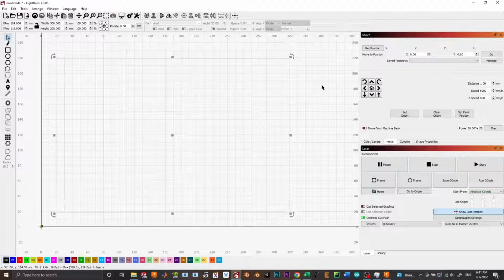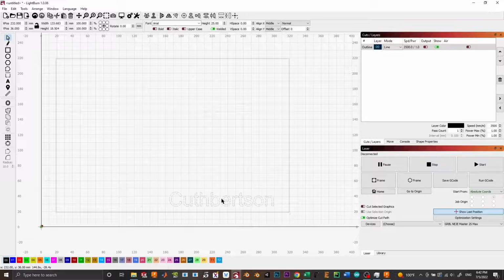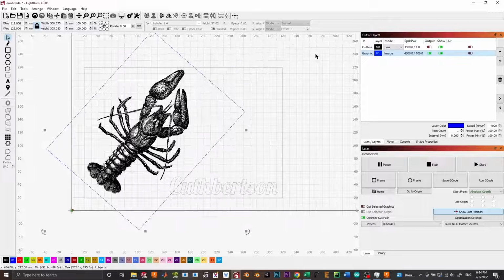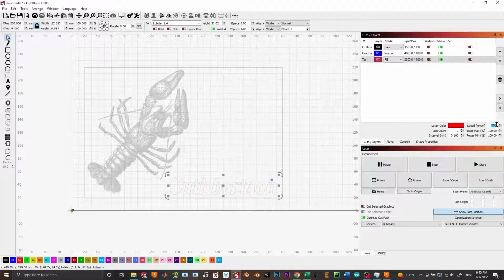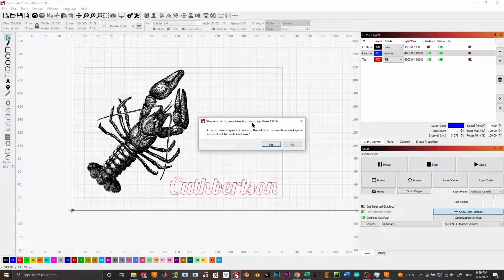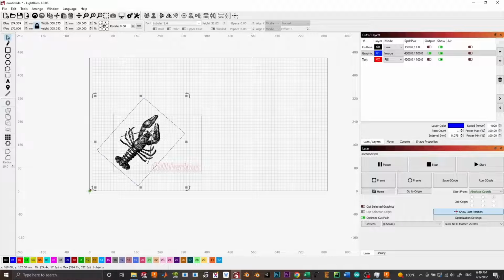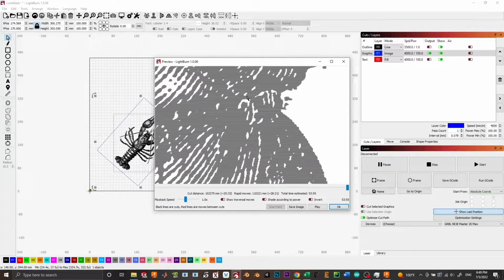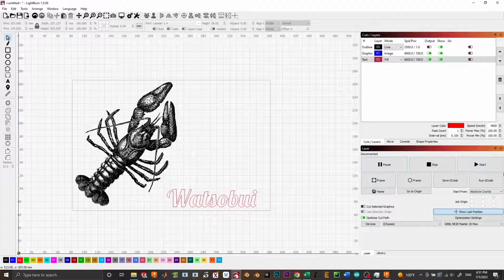Making a Lobster Charcuterie Board in Lightburn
I show you the design-side of a lobster charcuterie board using Lightburn.